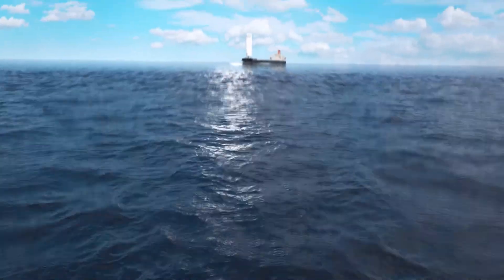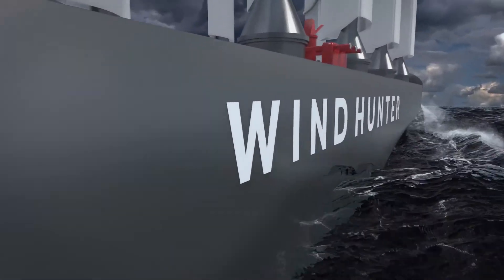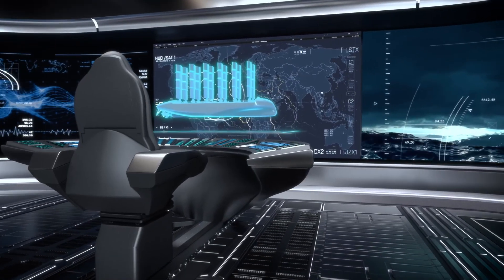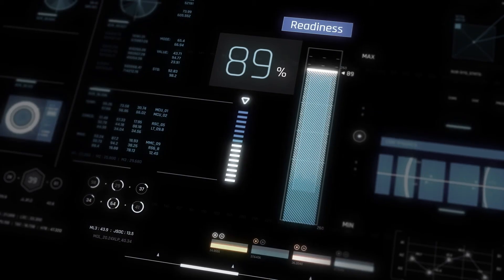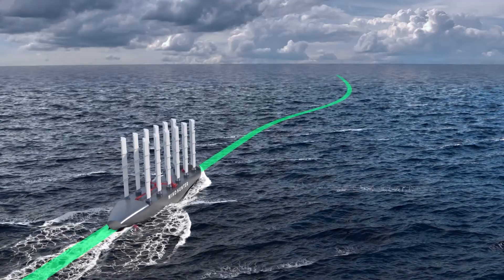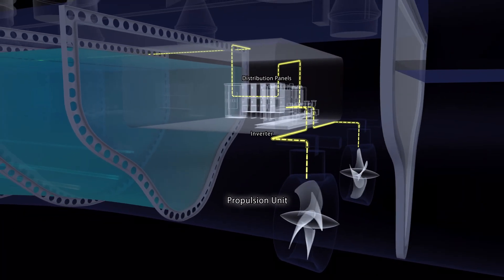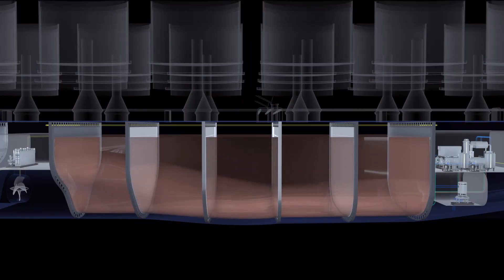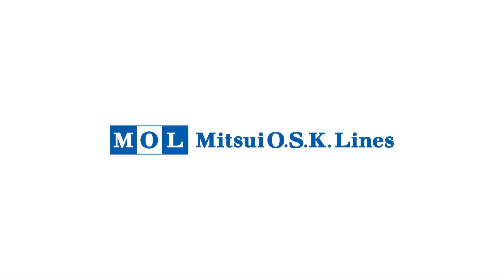（Full Version）Wind Hunter Project ~ Zero-Emission Project with Wind Propulsion and Hydrogen ~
The Wind Hunter Project is the ultimate zero emission driving project, which combines wind propulsion sailing technology and wind energy converted to generate a stable supply of hydrogen. The project team aims to give a new and first step to realize a decarbonized and hydrogen society.

For details, Please check our relating Press Releases.

MOL is currently working on the "Wind Challenger Project" to develop sailing technology. The Wind Hunter Project applies this sail technology and combines hydrogen carriers and fuel cells with hydrogen generated by electrolyzer which the power is generated by power generation turbine. This combination of sail and hydrogen technology will enable vessels to sail on schedule even in the periods of low wind and the project team plans to study about the application of supplying hydrogen generated at sea for onshore use. Both of these applications are aimed at creating a zero-emission business free of any greenhouse gas (GHG) emissions.